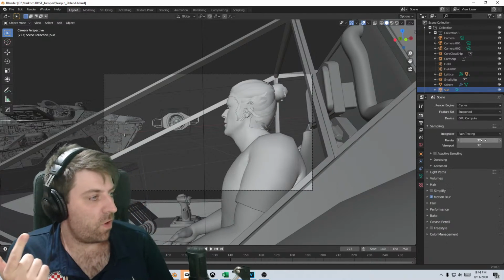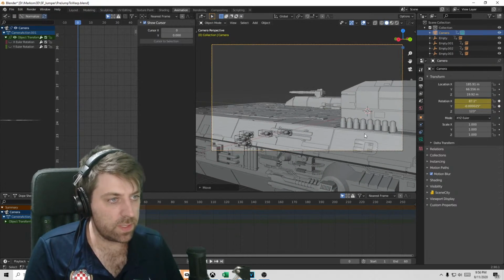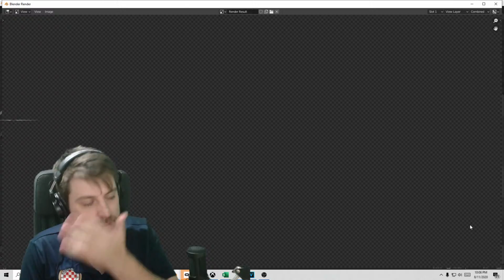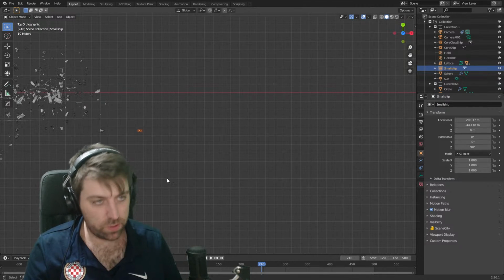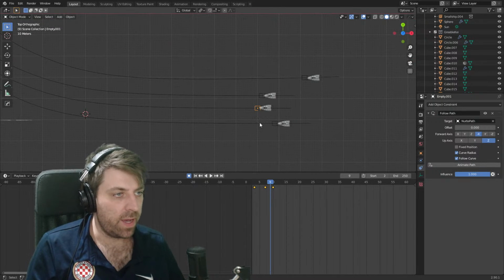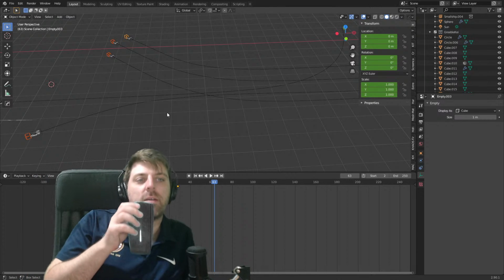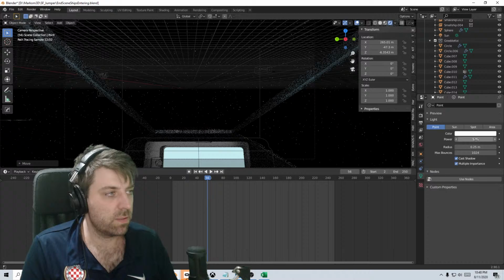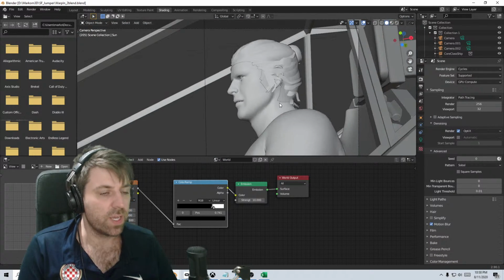LIVE STREAM - Blender - Short Film - Finishing some Shots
I am now trying to create an animated short film every two weeks. Here I am building one of the sets.